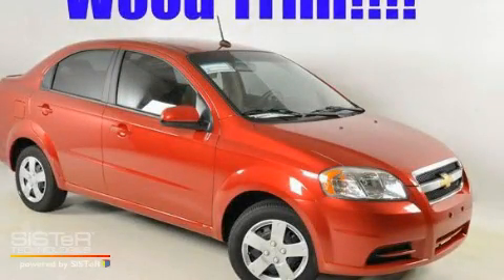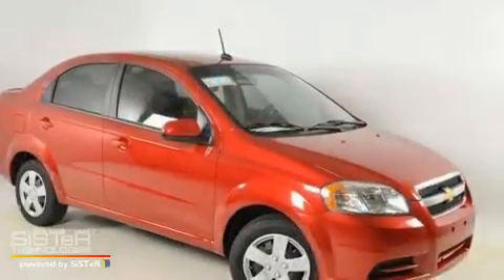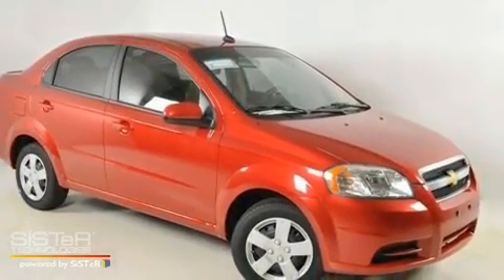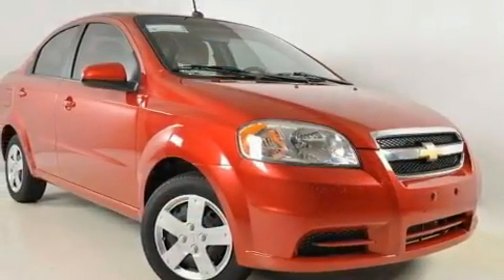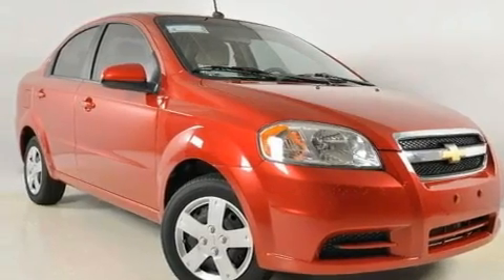2010 Chevrolet Aveo Duluth GA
Year: 2010
 Make: Chevrolet
 Model: Aveo
 Engine: Gas 4-Cylinder 1.6L/97.5
 Trans.: Automatic
 Exterior: Sport Red

 Interior: NEUTRAL CLOTH

 http://

 2010 Chevrolet Aveo Duluth GA